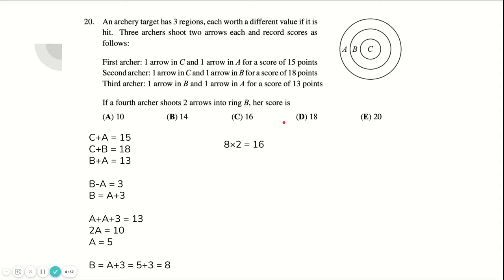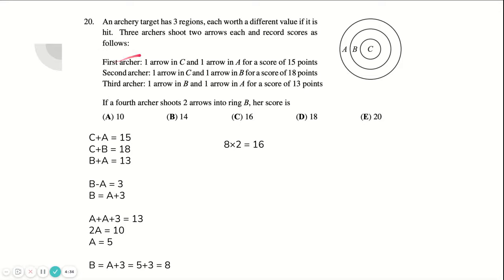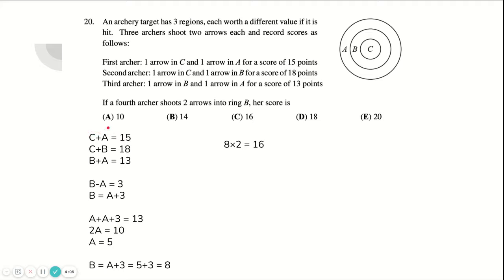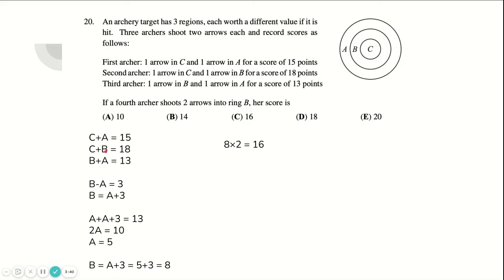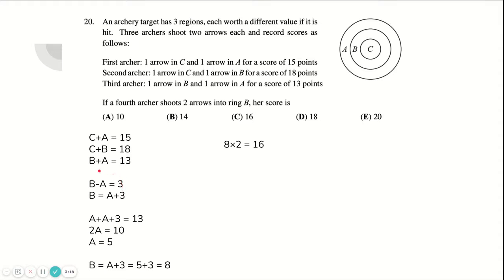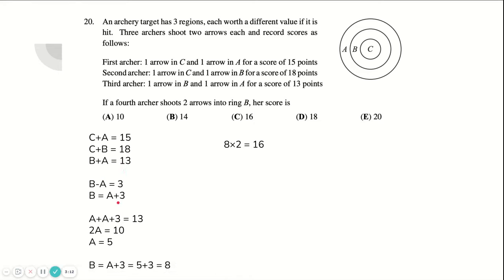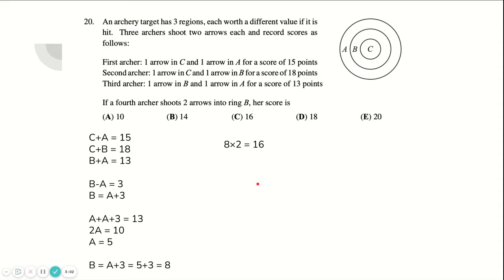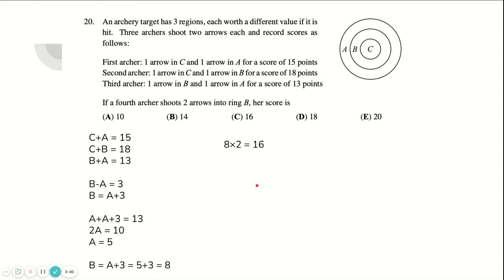Part 4 - 2007 Cayley Waterloo Math Contest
Part B of the 2004 Cayley Test

Welcome! Hope you can join me along for the ride.